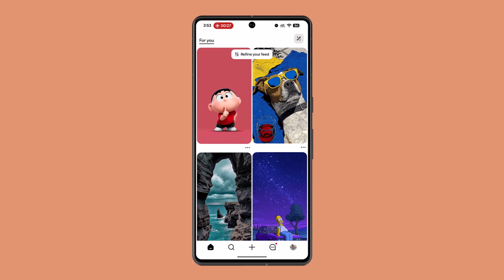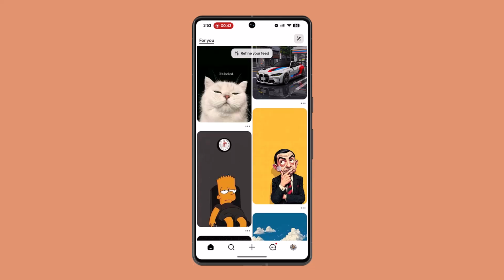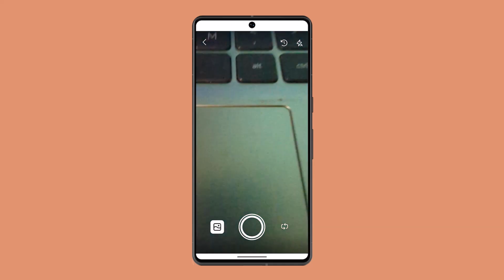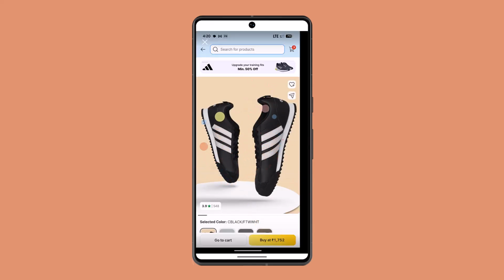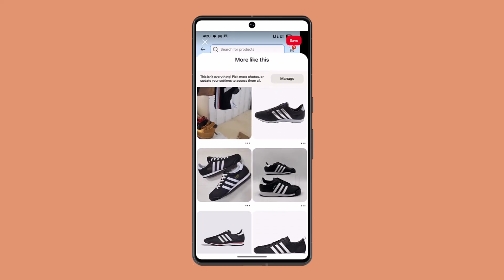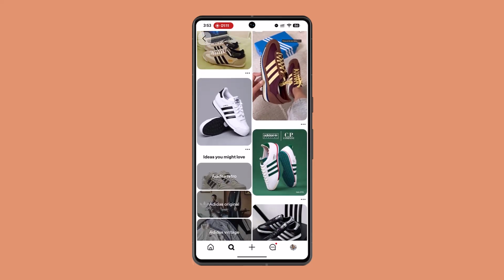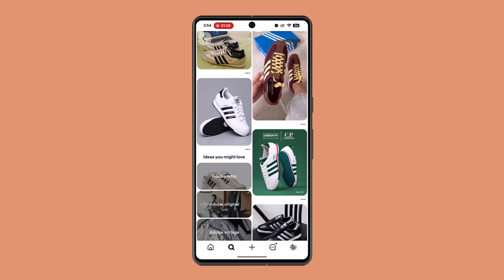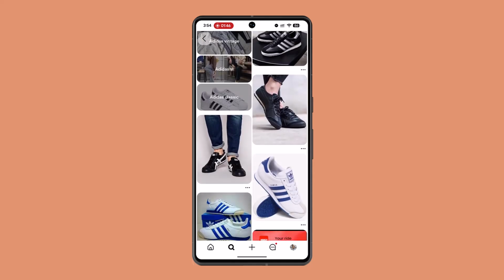How To Use Advanced Features In Pinterest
Pinterest offers several advanced features that can help users and content creators enhance their browsing experience, improve content visibility, and fine-tune recommendations. Whether you're a casual user, a marketer, or a brand, these features provide greater control, deeper insights, and improved functionality beyond basic pinning and searching.

To begin using advanced features, make sure your Pinterest app is updated to the latest version. Then, open the app and log into your account. One of the most interactive advanced tools is Pinterest Lens. Accessible through the camera icon in the search bar, this feature allows you to take a photo or upload an image, and Pinterest will return visually similar pins or shoppable product suggestions. This is useful for discovering outfit ideas, decor inspiration, or product alternatives.

Another powerful feature is the use of suggested search refinements. When you enter a keyword into the search bar, Pinterest automatically displays suggested terms and filters below. These allow you to narrow down broad topics and find more relevant results quickly. For example, searching “living room ideas” may show options like “modern,” “cozy,” or “boho,” which you can tap to refine your search.

Pinterest also lets you refine your home feed by adjusting your interests and tuning recommendations. Go to Settings  Tune your home feed. Here, you can view and remove specific topics or boards that influence your recommendations. This ensures you only see content that’s aligned with your current interests.

If you’re a content creator or brand, switching to a Pinterest Business account unlocks additional tools like analytics, audience insights, and Rich Pins—enhanced pins that show metadata from your website. You can also schedule pins, run ads, and use high-quality visuals to increase engagement.

Timestamps:
0:00 Introduction
0:20 Using Pinterest Lens (Visual Search)
0:46 Search refinements and filters
1:12 Tuning your home feed recommendations
1:26 Business tools and Rich Pins
1:43 Conclusion